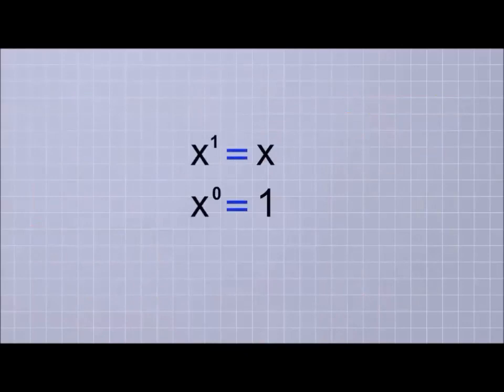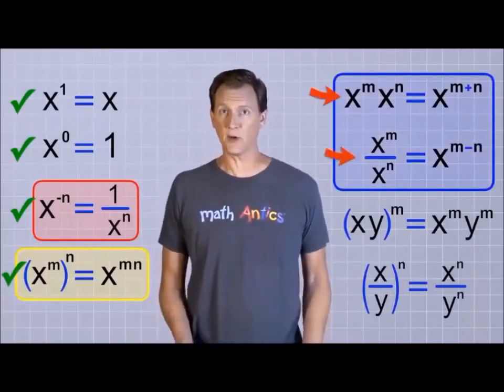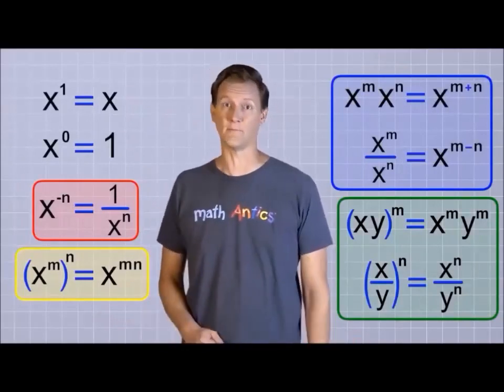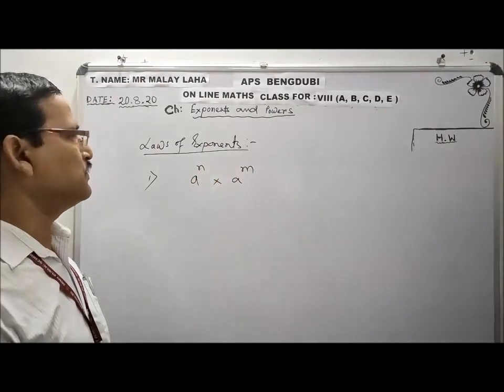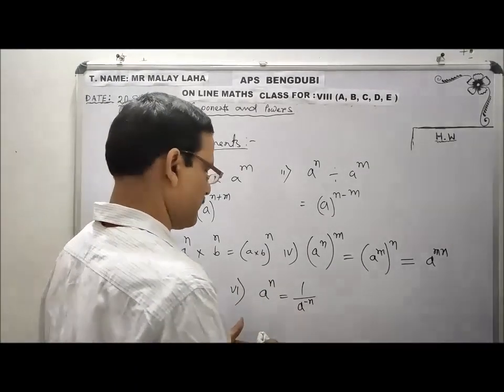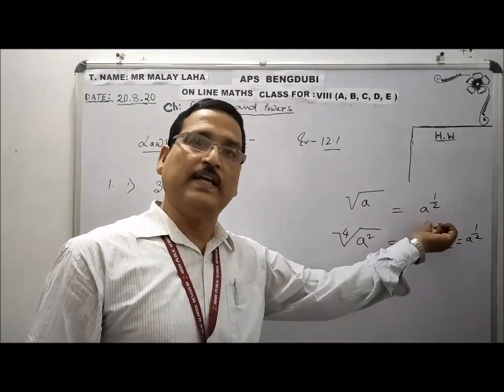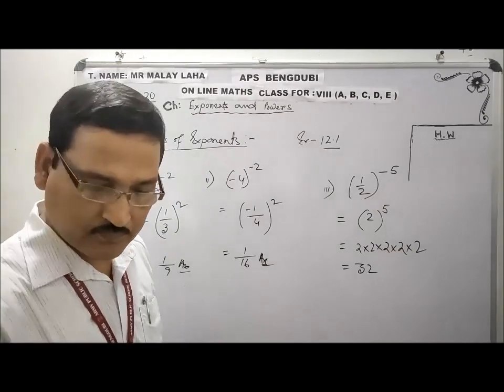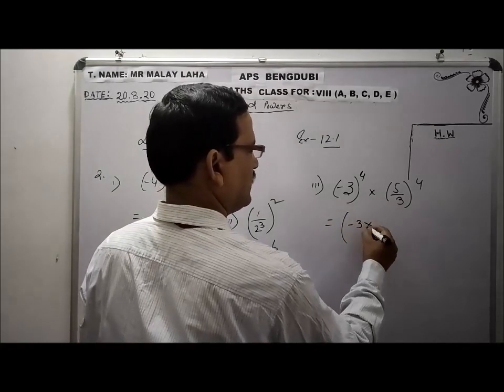Exponents & Powers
Basic Laws of exponents and it's application Part: I